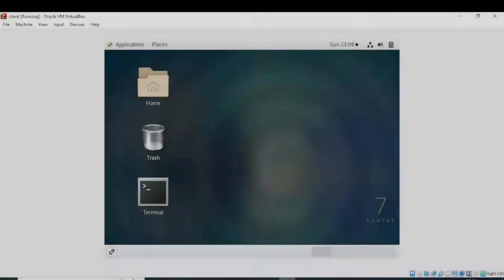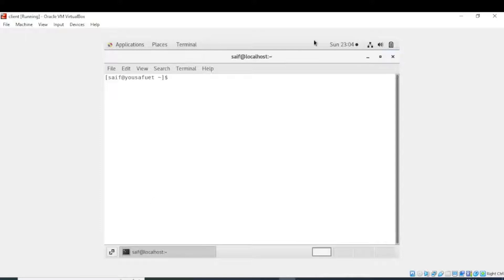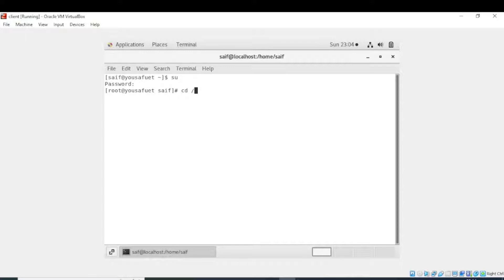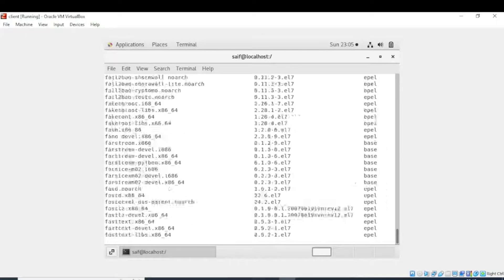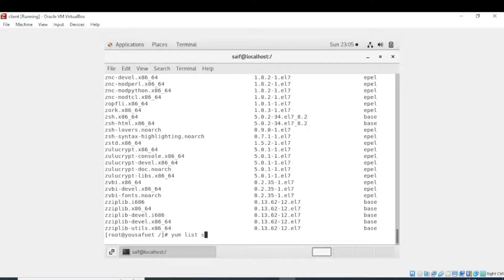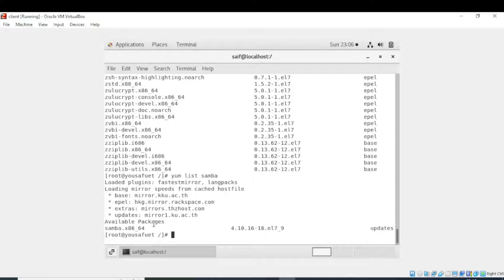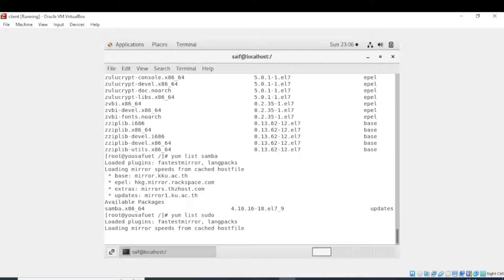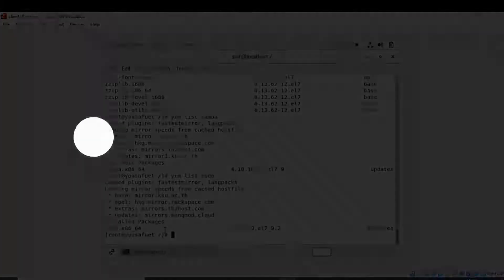How to Obtain the List of Available Packages in CentOS 7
In this video, I have explained how to obtain the list of available packages  in centos 7, Fedora, RHEL, and RED HAT in a virtual machine or VMware
How can we and what is the use of the YUM LIST command in Linux  centos 7, Fedora, RHEL, and RAD HAT in a virtual machine or VMware

or via Direct WhatsApp for All Kind of Youtube and Website Services i.e Youtube Seo To Rank#1, Video Creation, Voice over, Website Seo, Graphic Designing, Content writing, Poster designing, Youtube Channel Management, Website Management, UI/UX Design, Social Media Marketing, Ads, Organic Views & Subscribers, etc